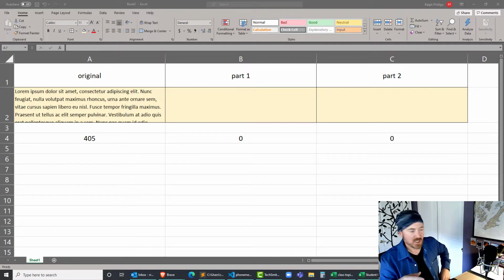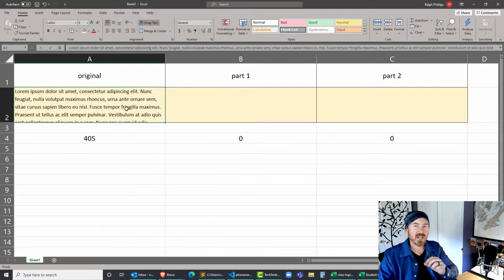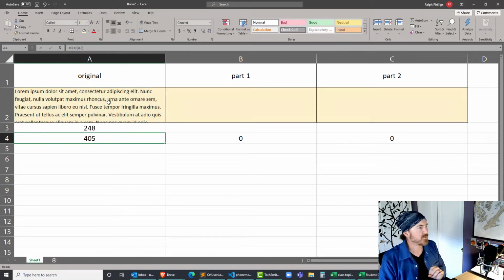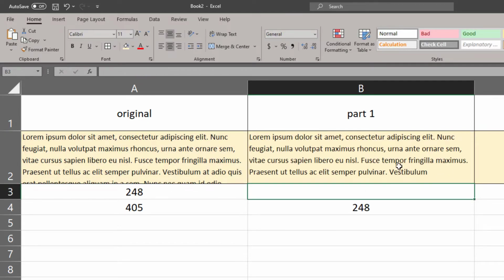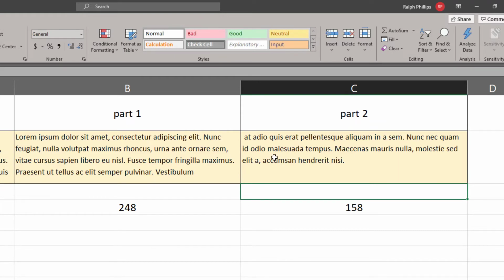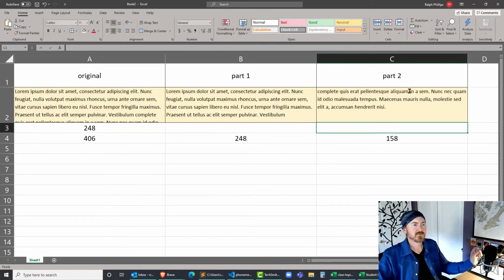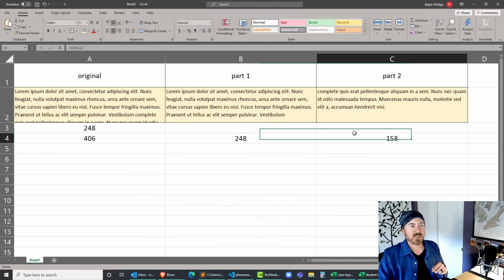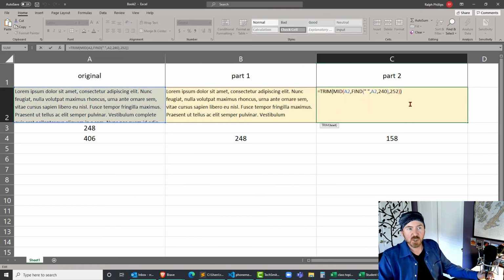Using Text Functions in Excel to Split a Large Text String into Smaller Text Strings for Mail Merge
Mail merge from Excel to Word to Email limits cell contents to 255 characters. So, use some text functions like FIND, LEFT, and MID to split up a large text string into multiple, smaller (less than 255 characters) text strings.